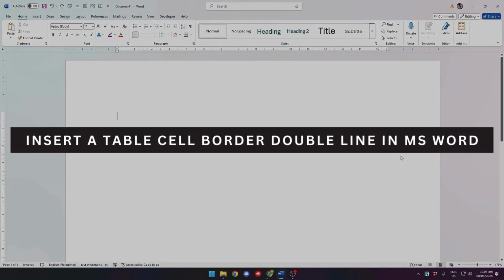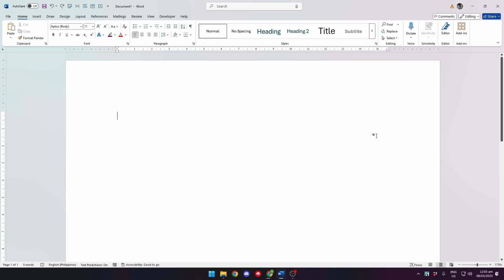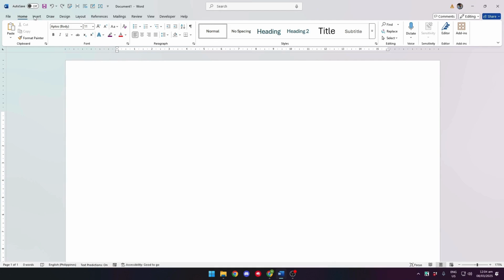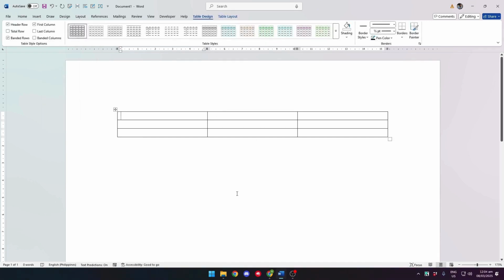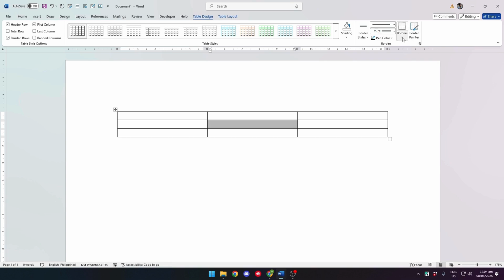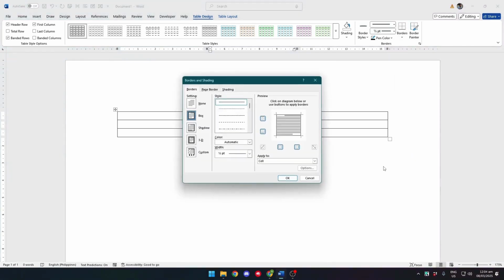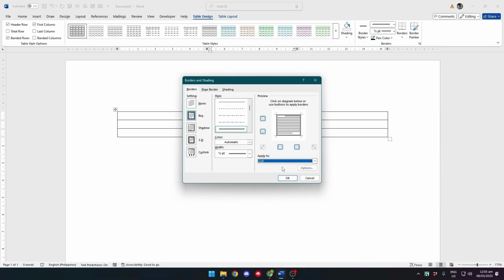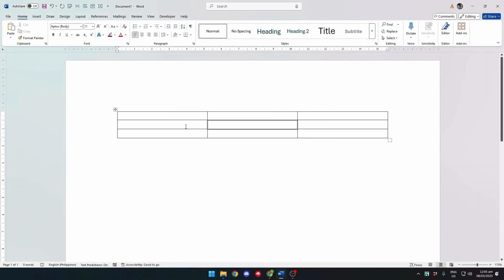How to Insert a Table Cell Border Double Line in MS Word | Microsoft Word Tutorial (2027)